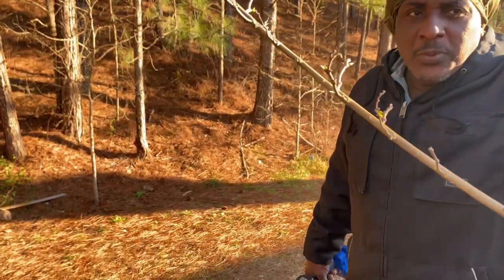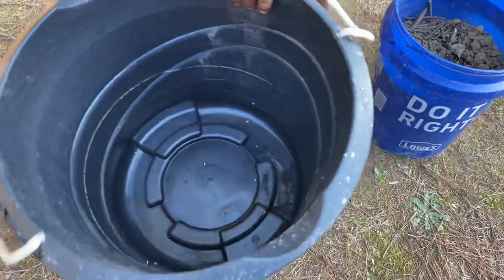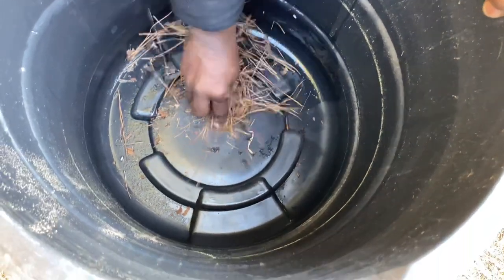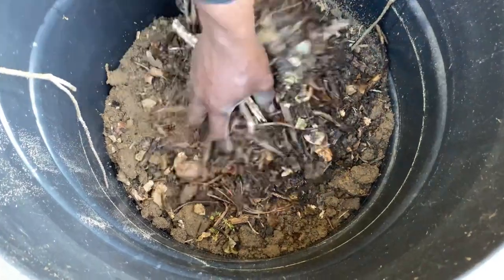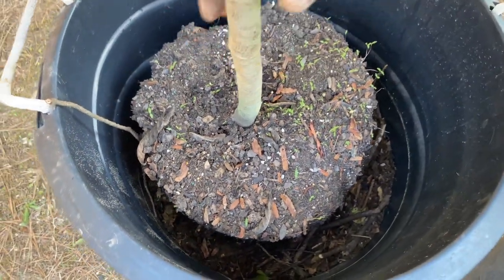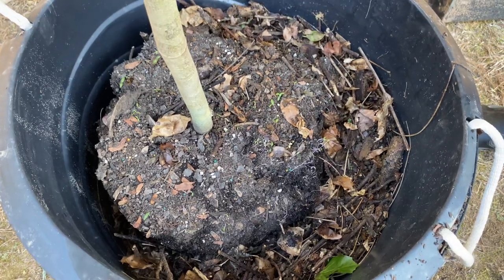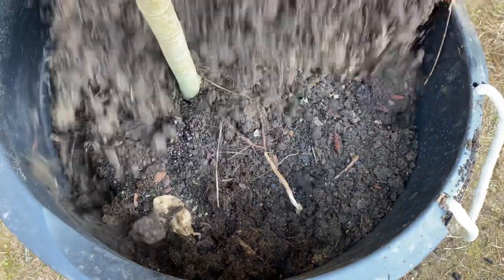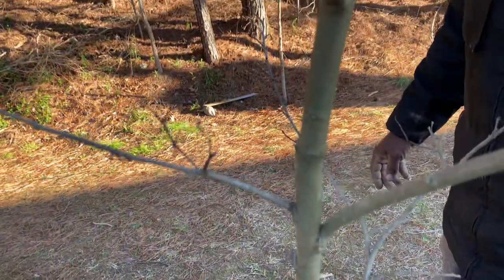Up potting a sugar Apple tree . Transplant into a bigger pot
Up potting a fruit tree an transplant into a bigger pot . Sugar apple plant is a tropical plant the roots don’t like to be sitting in water it rather to be drained to prevent root rot